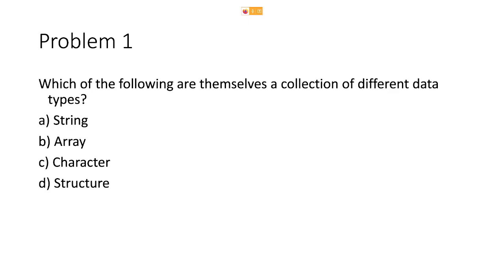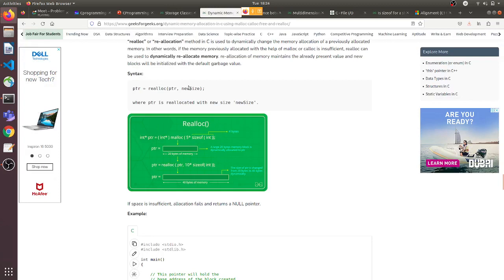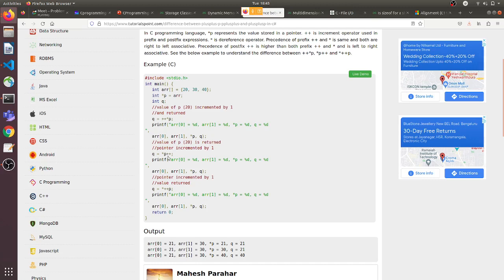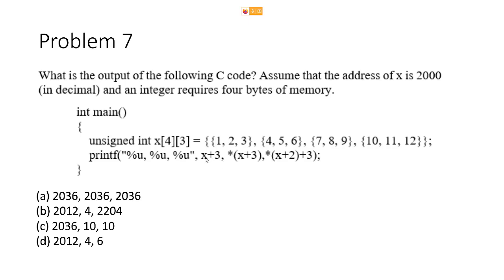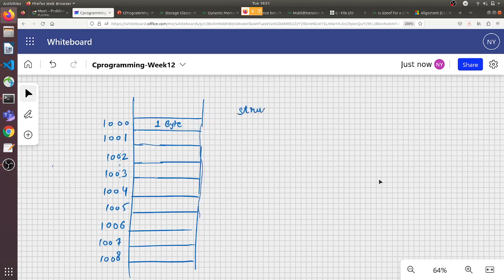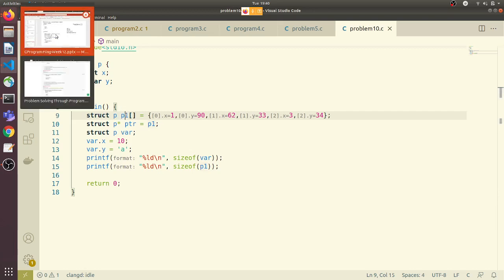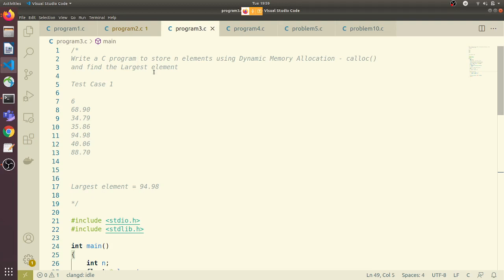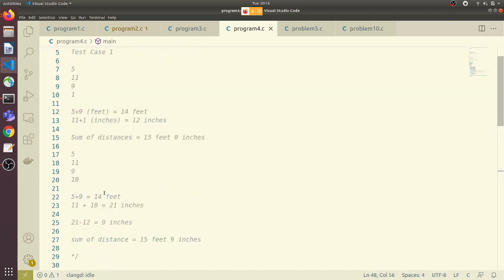Problem Solving Through Programming in C - Week 12 Problem solving session